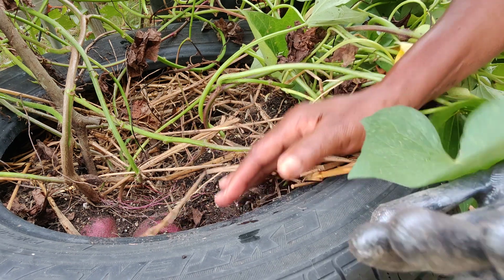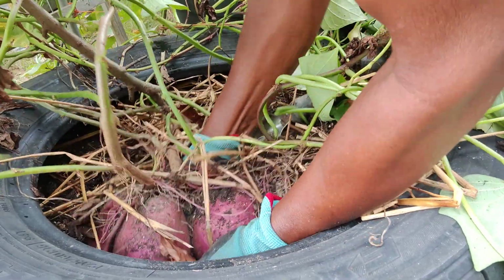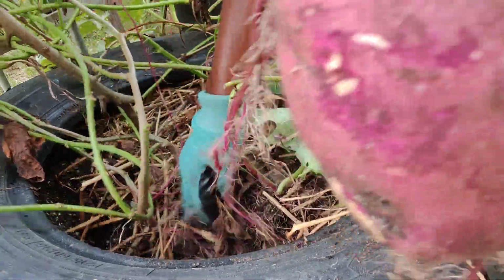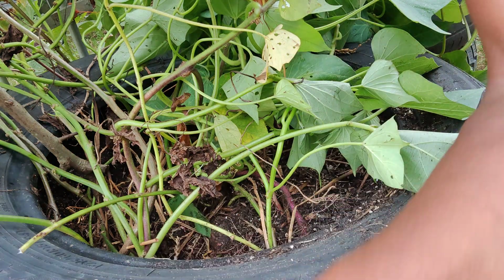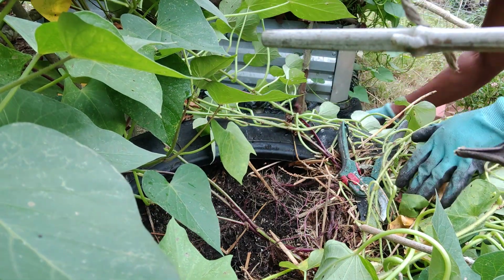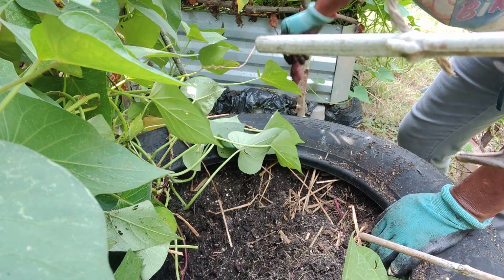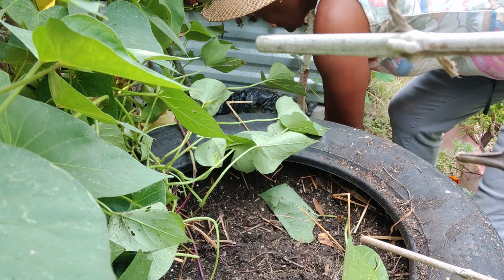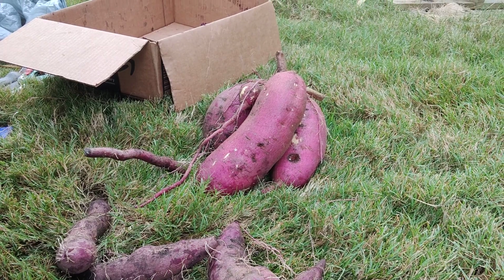Day 2 of 2023 harvest of Japanese (Murasaki) sweet potatoes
Harvesting first lot of Japanese (Murasaki) sweet potatoes planted in tires